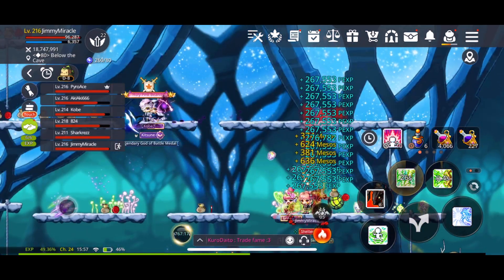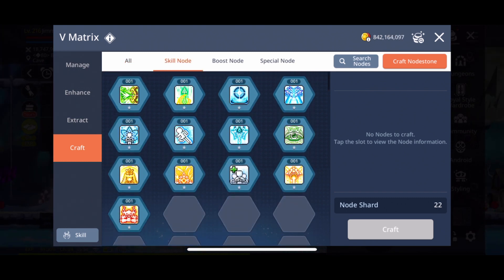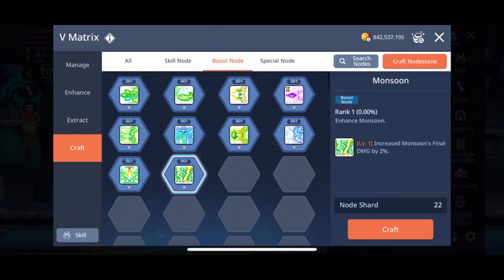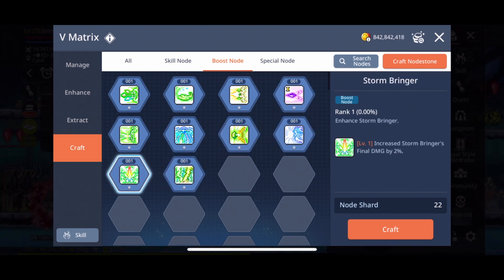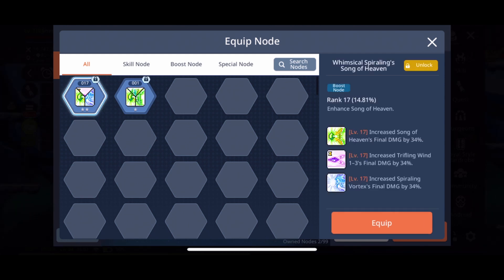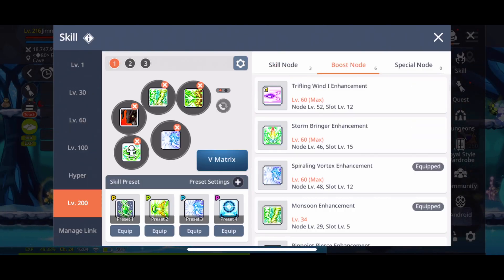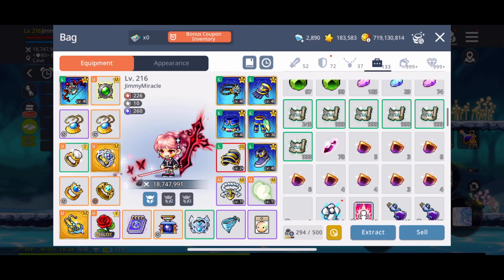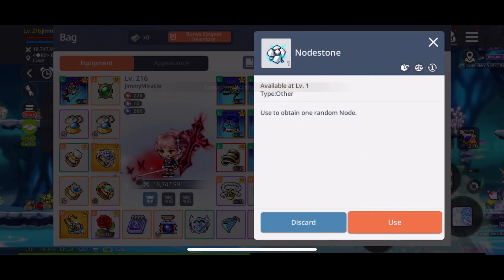[ MapleStory M ] How To V-Matrix / Nodestones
Hi Bubsicles :wave: